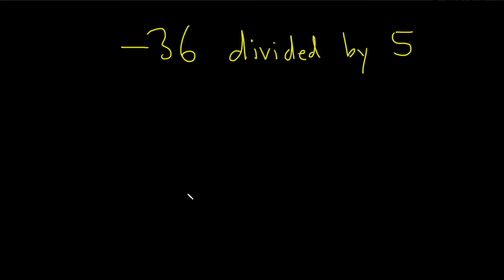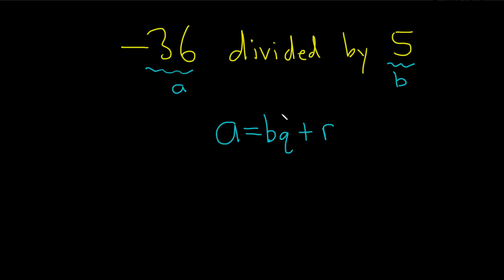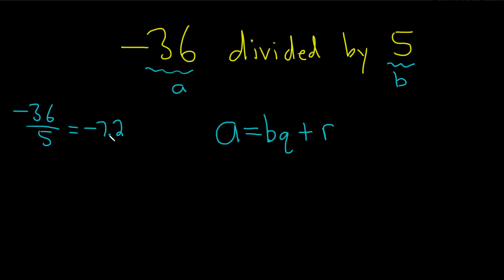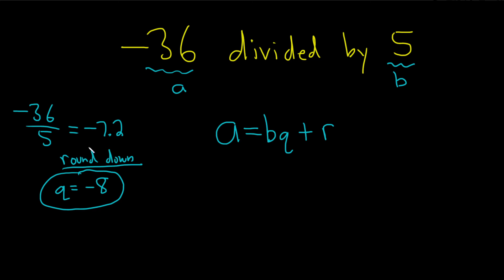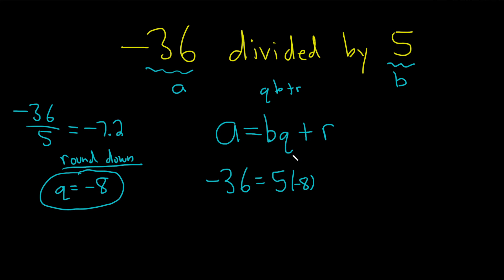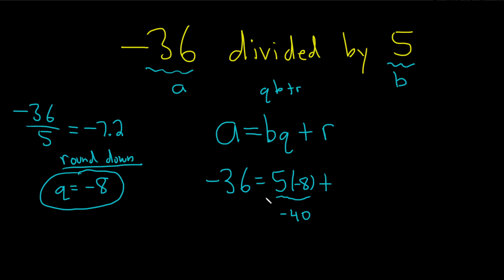How to Find the Remainder and Quotient when Dividing a Negative Integer by a Positive One